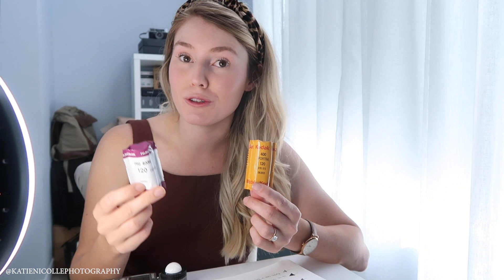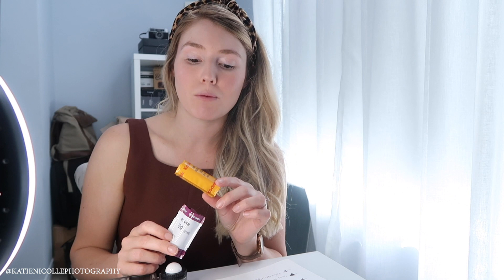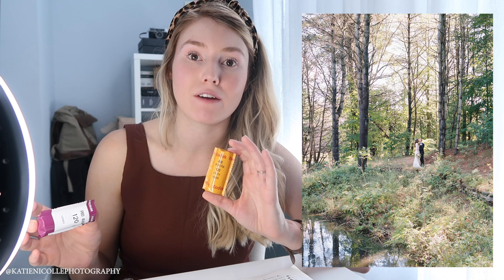MY SWITCH TO PORTRA 400 | Goodbye Fuji 400h | Fine Art Film Wedding Photographer | Contax 645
Where I buy my film (Sign up for their membership to get discounts!):